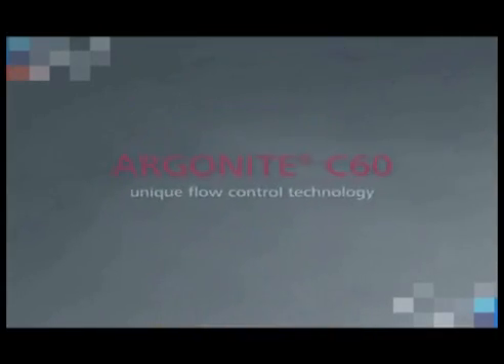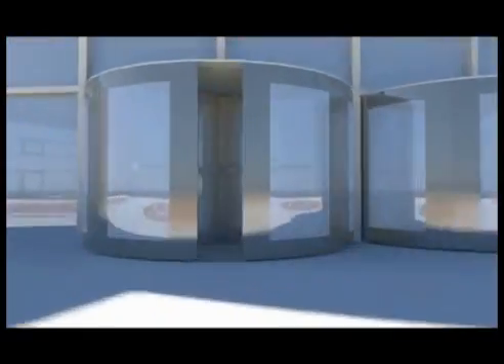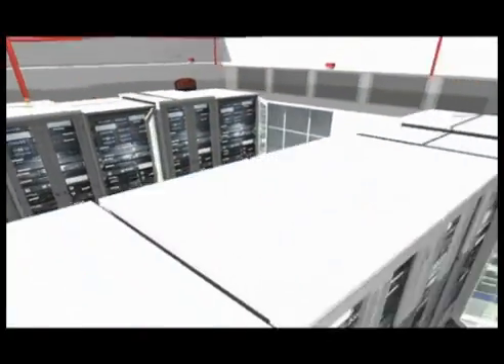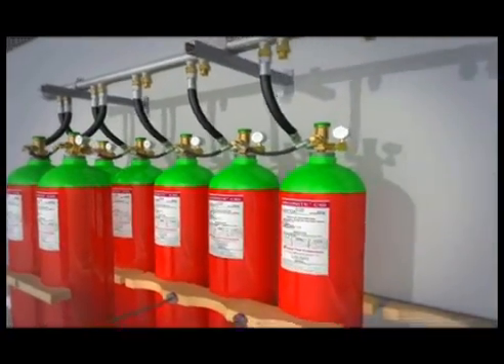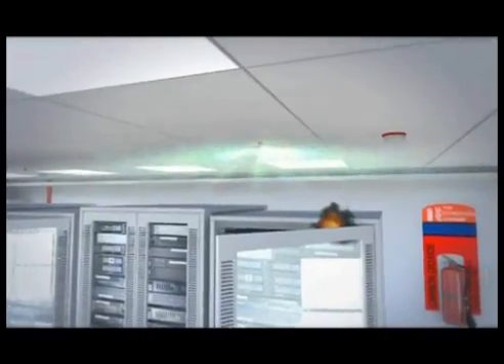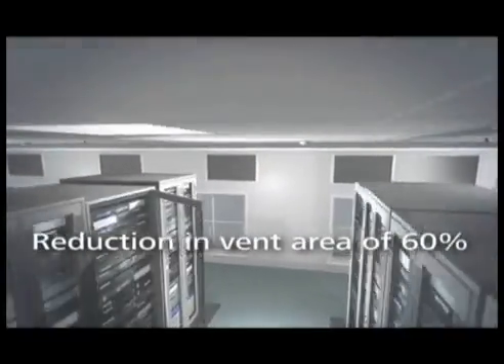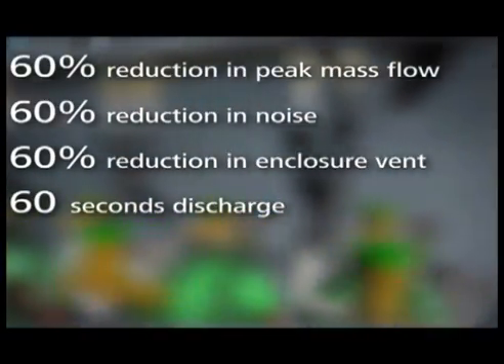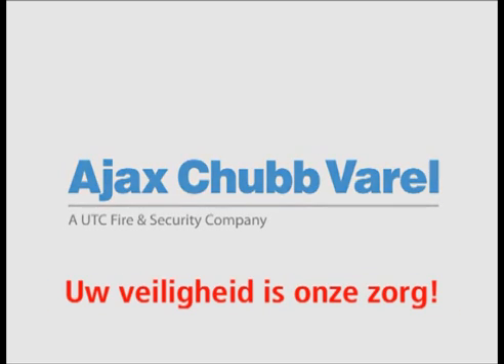Argonite blusgas, de ideale oplossing voor het blussen van brand in gesloten ruimten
Inert blussystemen zijn 100% milieuvriendelijk en leveren bij een blussing geen gevaar op voor personen.

De blussende werking van inert blussystemen is gebaseerd op het verlagen van de aanwezige zuurstof in een beveiligde ruimte, waardoor brand niet meer kan bestaan. Rook die ontstaat tijdens brand is schadelijk voor personen. Daarom dient men altijd de ruimte te verlaten bij brand. Maar door de samenstelling van de door Ajax Chubb Varel gebruikte inerte blusgassen zal het ademhalingsstelsel niet onnodig worden geprikkeld, zodat de kans op rookvergiftiging niet toeneemt als er personen bij brand en blussing in de ruimte aanwezig zijn.

Ajax Chubb Varel levert twee blusgastypen: Argon (100% Ar) en het menggas Argonite (50% N2 en 50% Ar). Door deze dubbele inert blusgaslijn biedt Ajax Chubb Varel voor iedere situatie een optimale blusoplossing. Iedere klant en iedere te beveiligen ruimte is uniek en verdient de beste oplossing en een mogelijkheid om te kiezen.

De toegepaste edelgassen zijn toepasbaar voor het blussen van bijna alle brandstoffen, doordat het blusgas onmogelijk kan reageren met de brandstof.